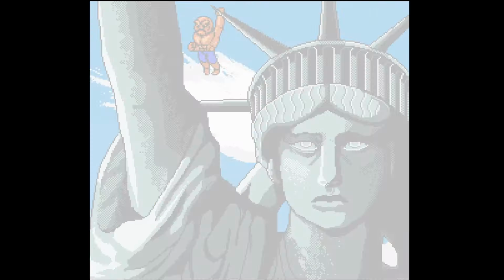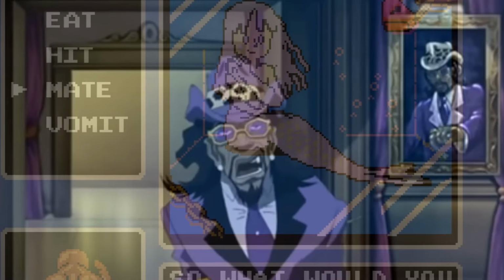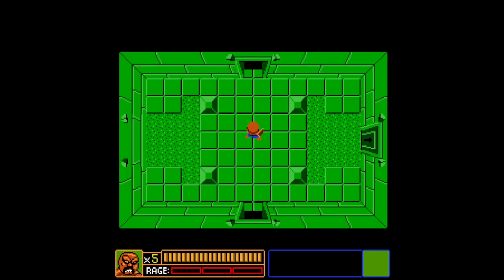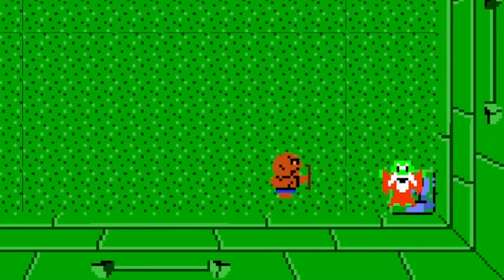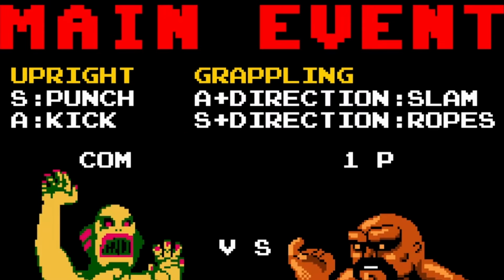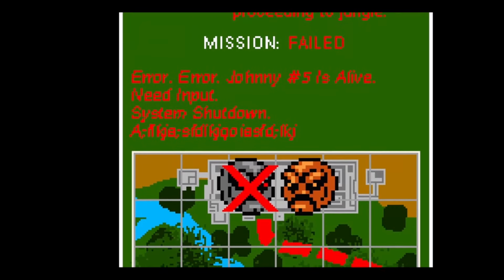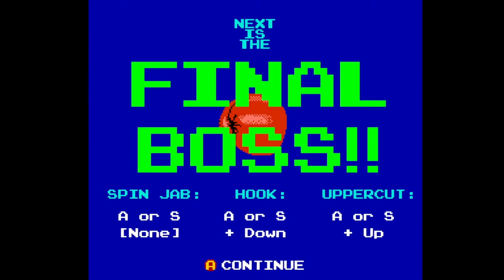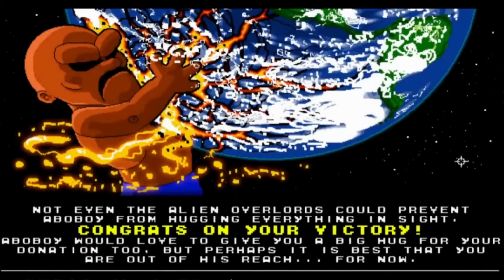The Crazy and Wild Ride of Abobo's Big Adventure! - The Ultimate NES Tribute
Abobo battles his way across the world of NES to save his gorgeous son from the heal turned Little Mac! A tribute to the NES, a compliation of old NES games played through in a meme style format. Many classic nintendo characters return for one last ultimate and hilarious parody.

Chapters
0:00 - Jank Controls
3:57 - Stage 1
6:38 - Stage 2
8:58 - Stage 3
10:39 - Stage 4
19:23 - Stage 5
24:36 - Stage 6
26:41 - Stage 7
33:20 - Finale